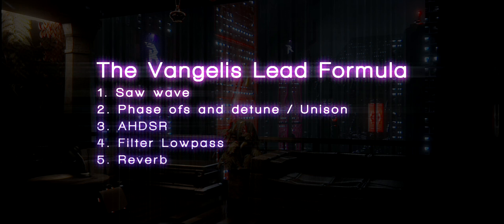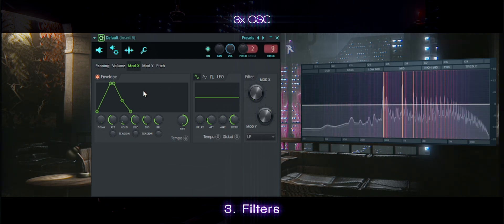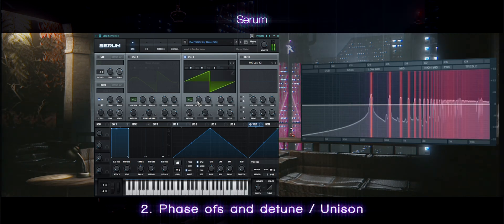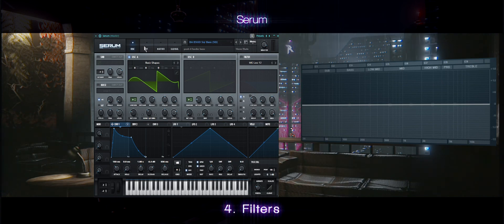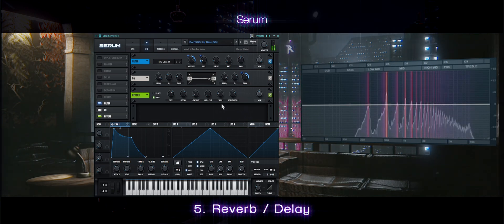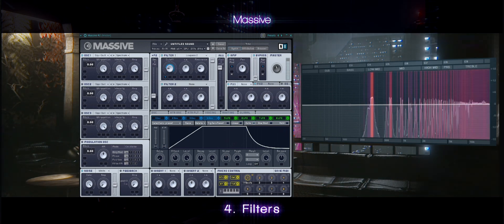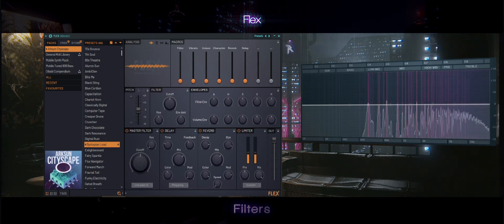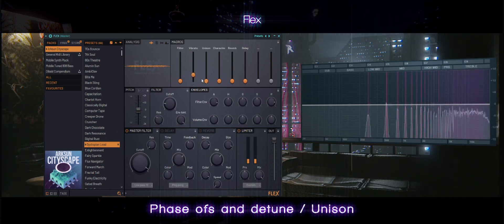Retrovex Music Production Episode 1 - Blade Runner Vangelis Synth Tutorial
Retrovex Music Production course Episode 1
Here I will walk you through 3x Osc, Serum, Massive and Flex in FL Studio on how to make the Bladerunner Vangelis synth lead in depth, hopefully this will be helpful to some of you.
Let me know if you enjoyed this style of format for tutorial video and if you'd like to see more! leave any feedback or ideas down below 💜

Time stamps:
00:00 - intro
01:09 - 3x Osc
03:57 - Serum
08:07 - Massive
10:27 - Flex
Explore my ambient space, sci-fi, cyberpunk, and fantasy music designed for use as background ambiance. This versatile music can enhance your study sessions, focus during work, aid in relaxation or sleep, and accompany your reading or writing moments. Many of my tracks feature soothing rain or nature sounds. Described as atmospheric, soothing, relaxing, tranquil, ethereal, cinematic, and dark ambient music.